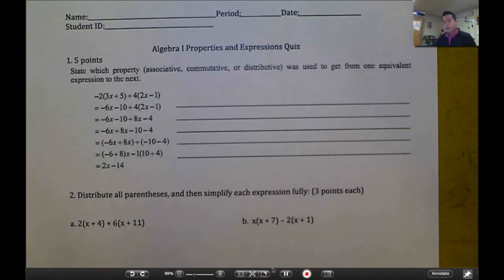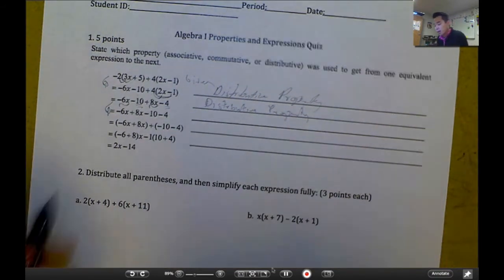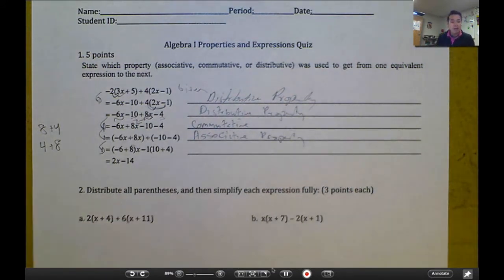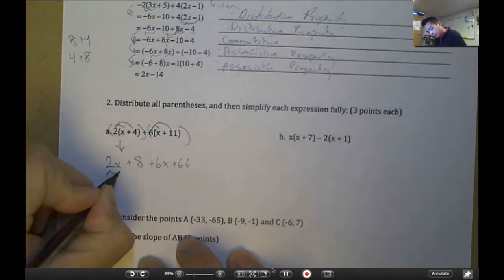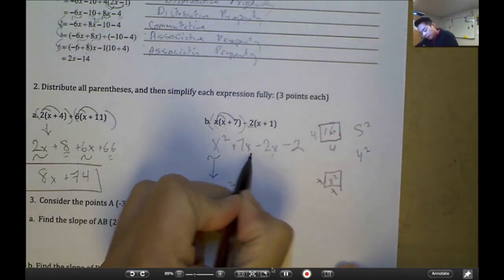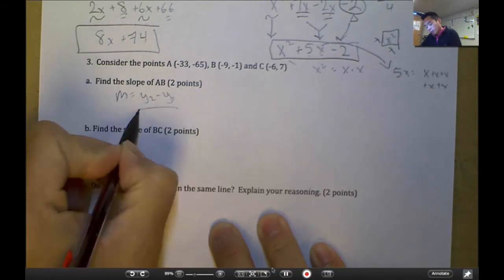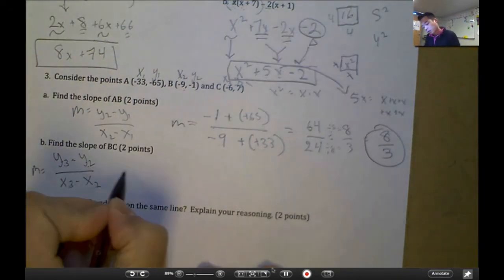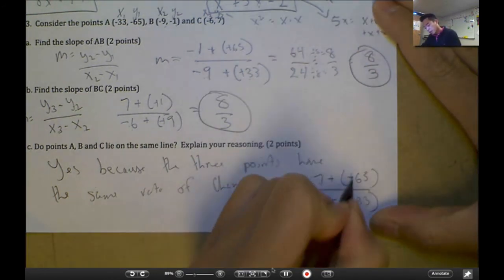Algebra I Properties and Expressions Quiz